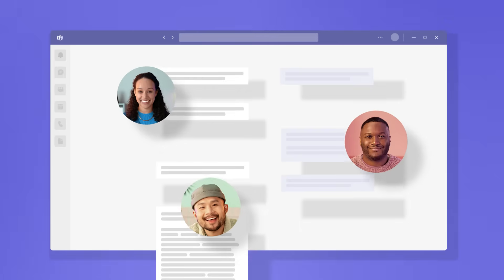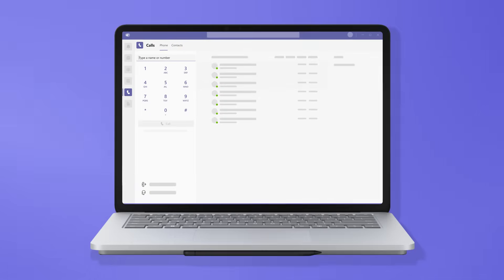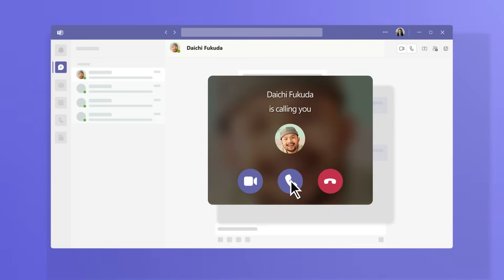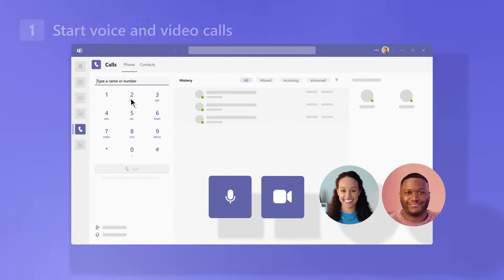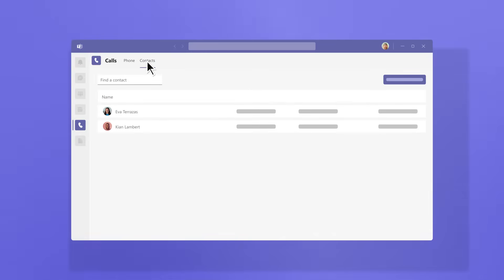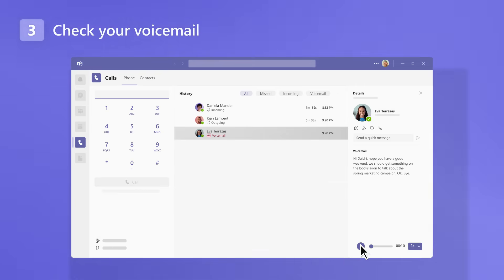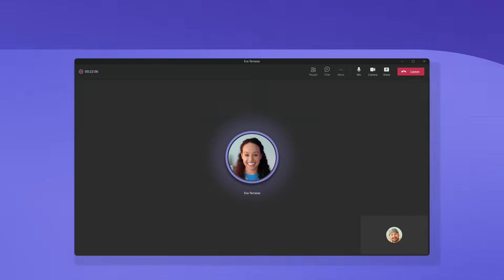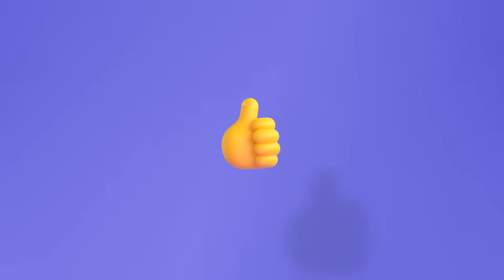Get started with Teams Phone in Microsoft Teams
In this tutorial video, we introduce you to Phone Calls in MicrosoftTeams. Calls are a quick way to connect in Teams. You can have one-on-one calls or group calls from a chat or the phone tab.